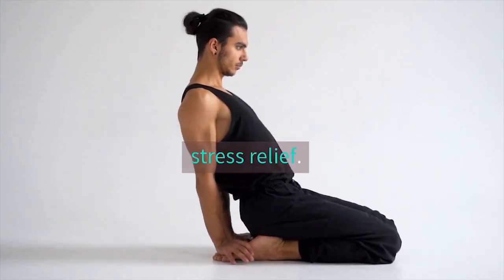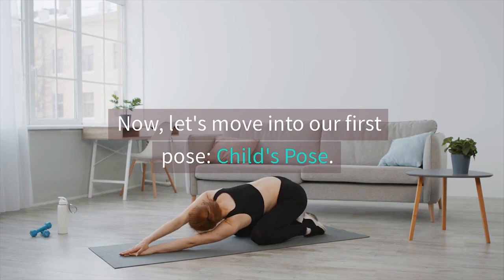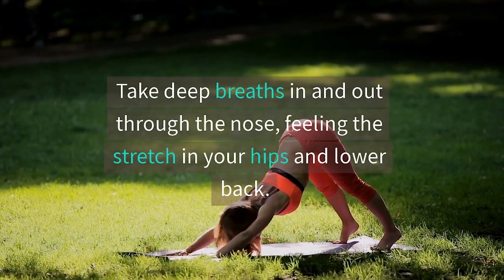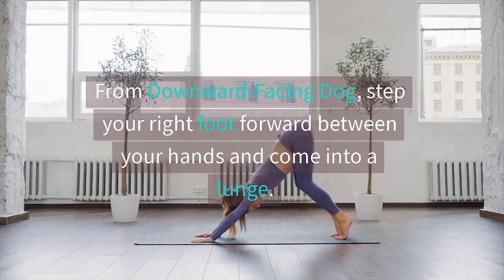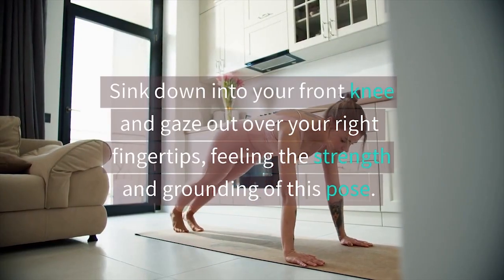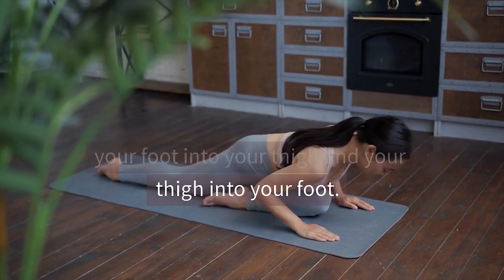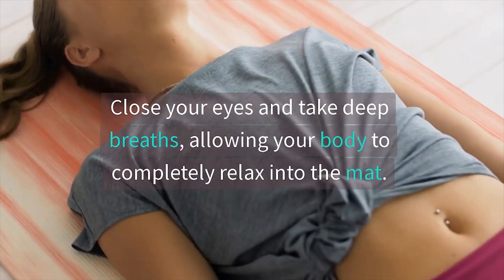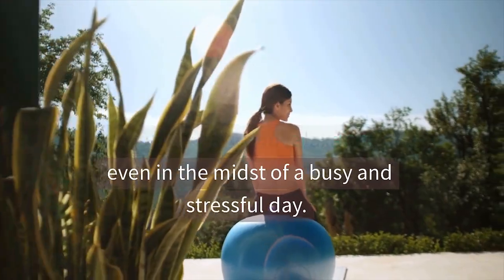5 Simple Yoga Poses for Starters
Yoga is a holistic practice that originated in ancient India and has become popular all over the world. It is a physical, mental, and spiritual discipline that involves various techniques such as physical postures, breathing exercises, meditation, and mindfulness. The practice of yoga aims to improve overall health and wellbeing, reduce stress and anxiety, increase flexibility and strength, and cultivate inner peace and self-awareness.

Yoga is a versatile practice that can be adapted to suit people of all ages, fitness levels, and body types. There are many different styles of yoga, each with its own unique approach and benefits. Some of the most popular styles of yoga include Hatha yoga, Vinyasa yoga, Ashtanga yoga, and Kundalini yoga.

One of the key benefits of yoga is its ability to reduce stress and promote relaxation. The physical postures, breathing exercises, and meditation techniques used in yoga help to calm the mind and release tension from the body. Regular practice of yoga has been shown to improve mood, reduce anxiety and depression, and improve overall quality of life.

In addition to its mental and emotional benefits, yoga is also an excellent form of physical exercise. It can help to increase flexibility, strength, balance, and coordination, and can also be used to support recovery from injuries or chronic pain.

Overall, yoga is a powerful practice that offers many benefits for the body, mind, and spirit. Whether you are a beginner or an experienced practitioner, there is always something new to learn and discover on the mat